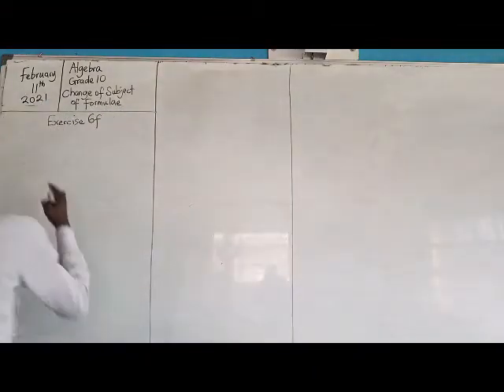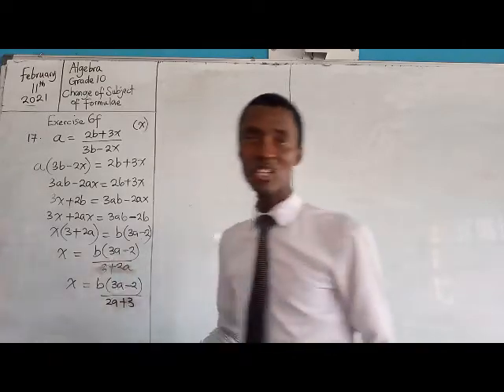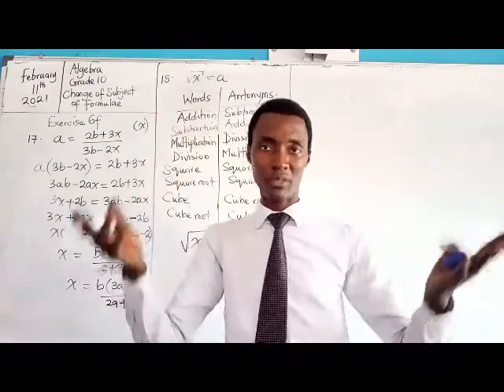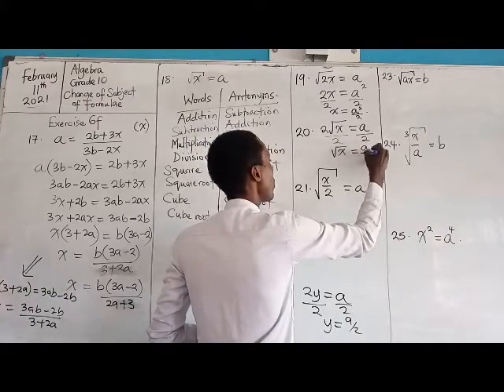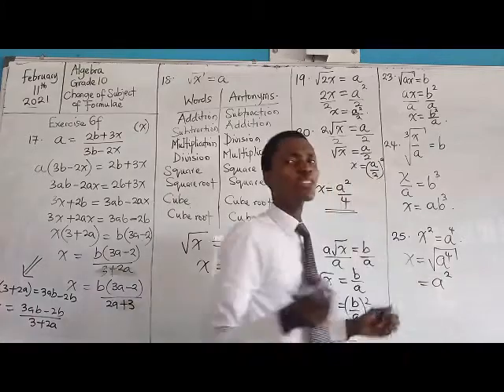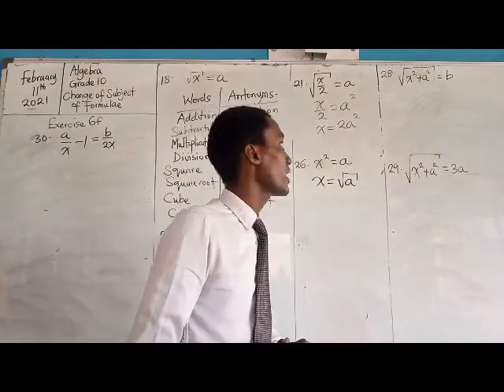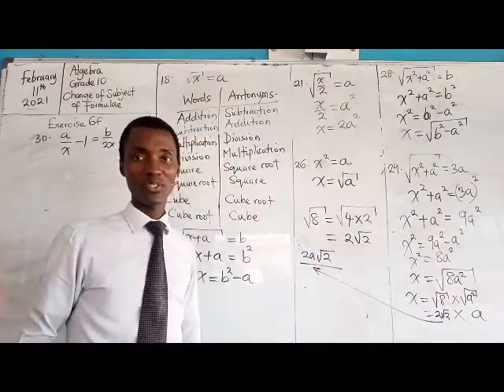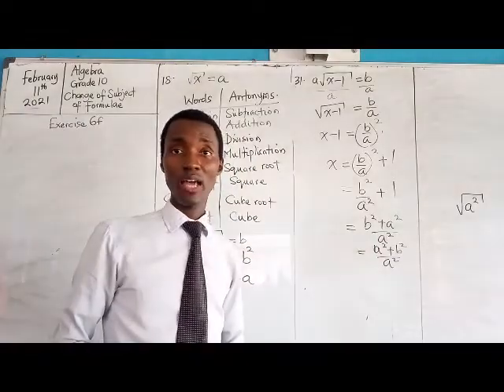change of subject of formulae pt3 Grade 10 (SS1)